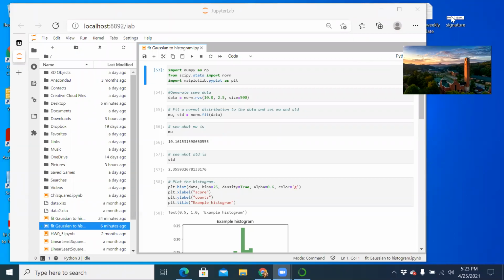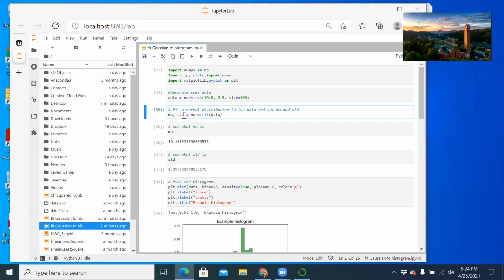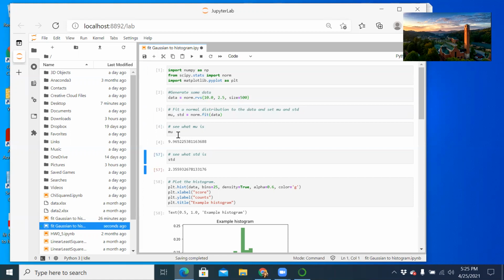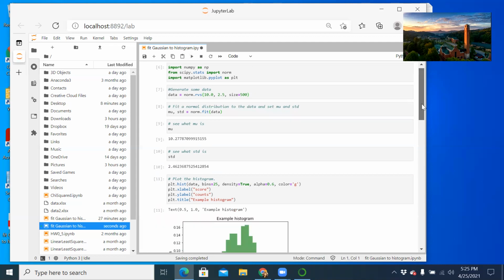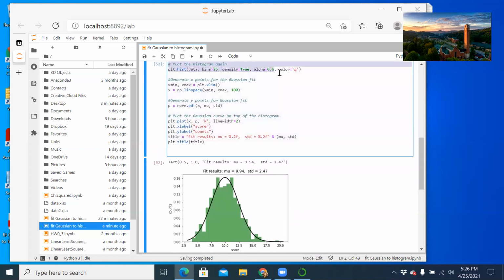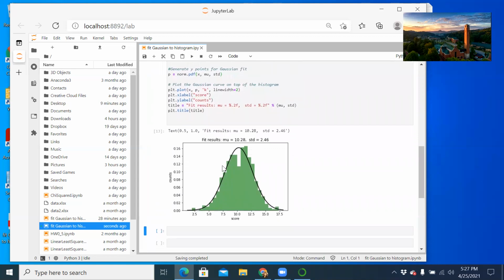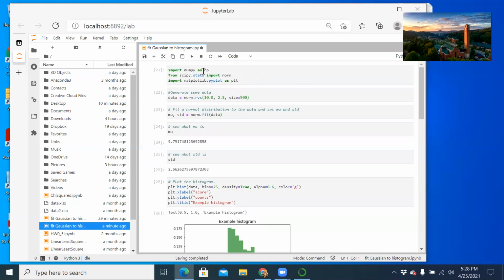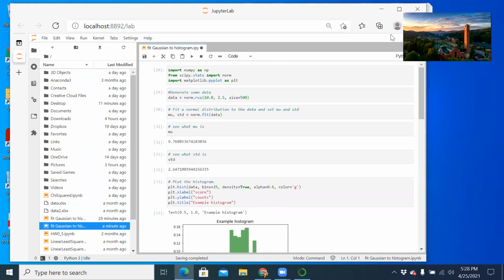PHY 3310 fit histogram Python